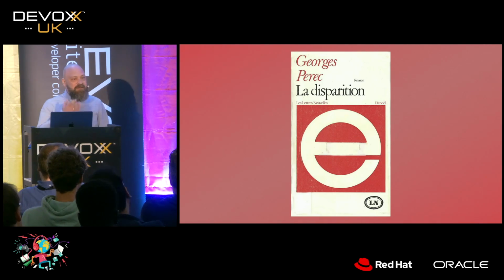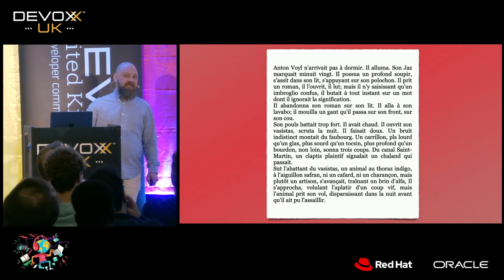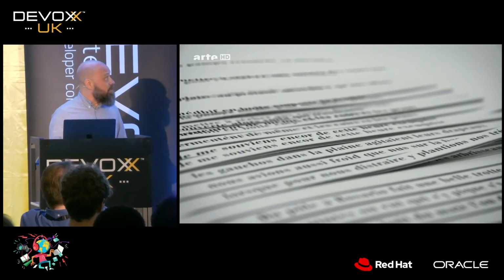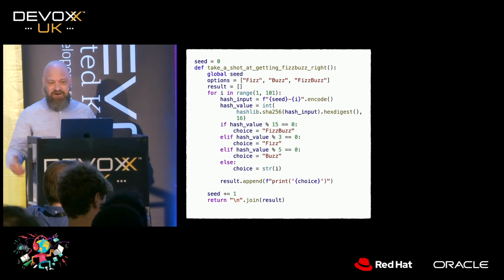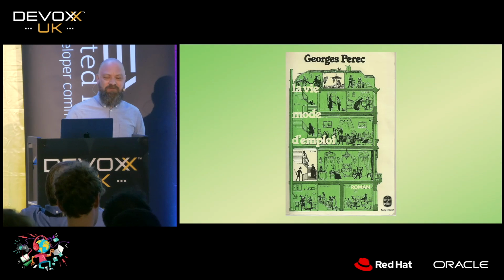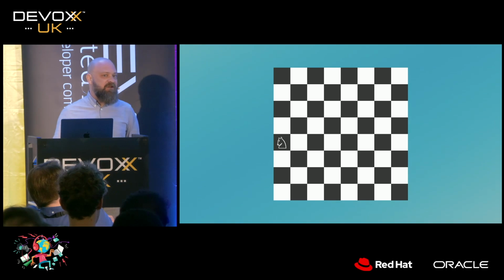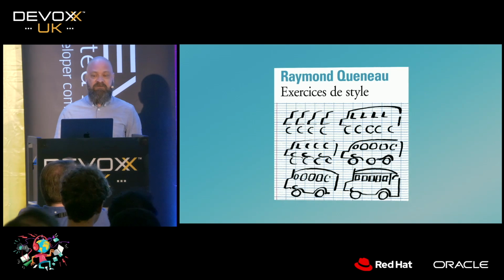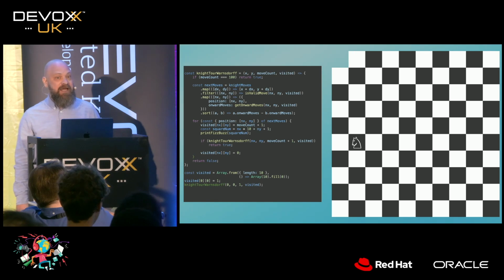Ouvroir de Code Potentiel by Anders Norås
The Ouvroir de littérature potentielle (Workshop of potential literature) movement, founded in the 1960s, explored creativity by applying strict constraints to writing. These constraints — like avoiding specific letters or using mathematical structures — forced authors to think differently and produced unique literary works.

In this lightning talk, we’ll apply the principles of Oulipo to programming. By reimagining familiar programming exercises with unusual rules and restrictions, we’ll explore how constraints can lead to new insights and approaches in coding. This approach, though unconventional, offers valuable lessons in problem-solving and creativity in software development.